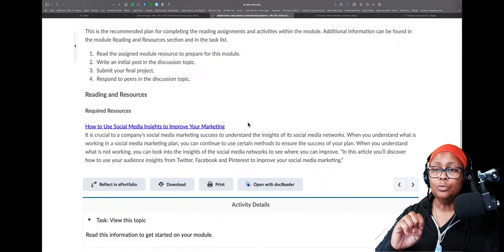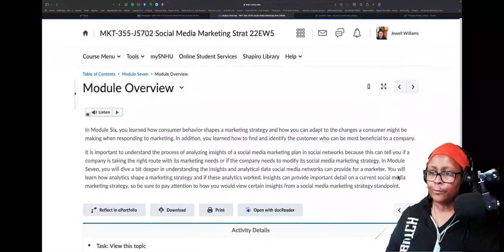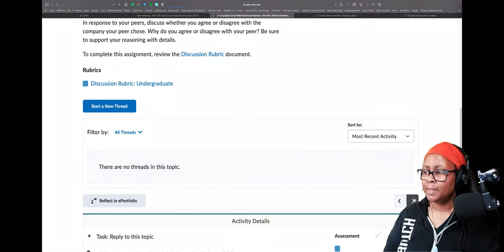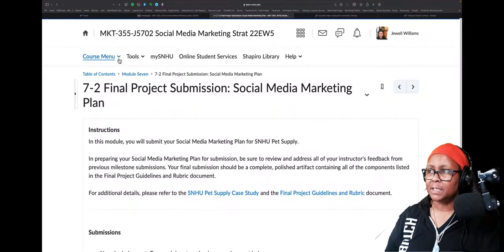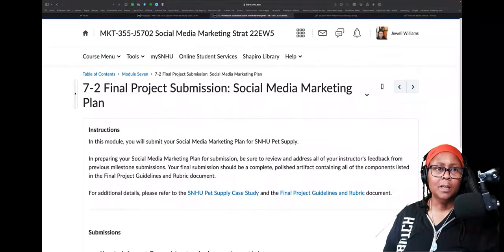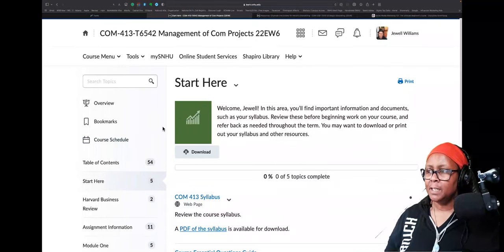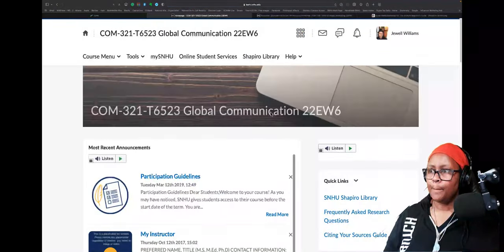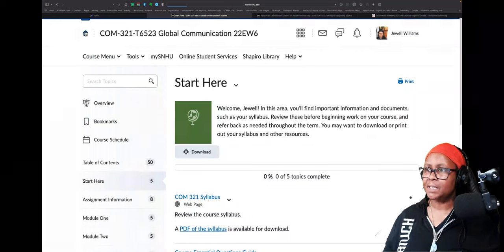SNHU Vlog Transitions into New Career Paths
The SNHU Vlog is winding down the semester, and new transitions are on the horizon.